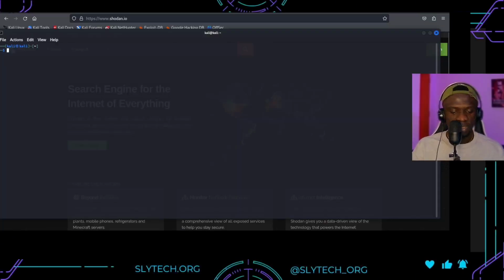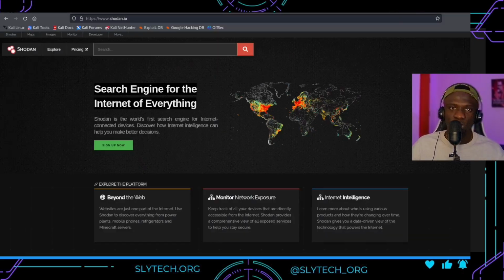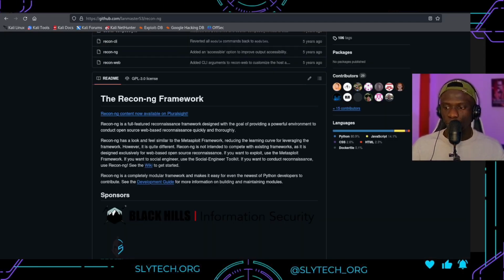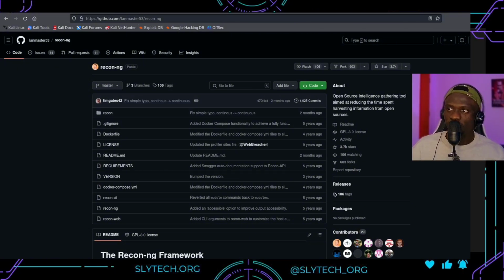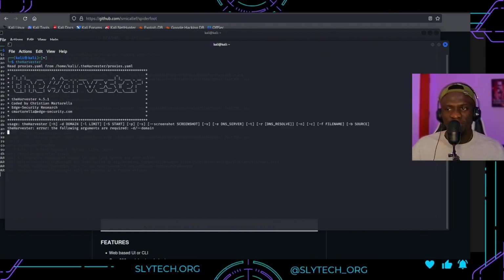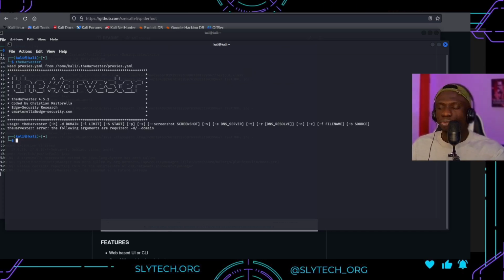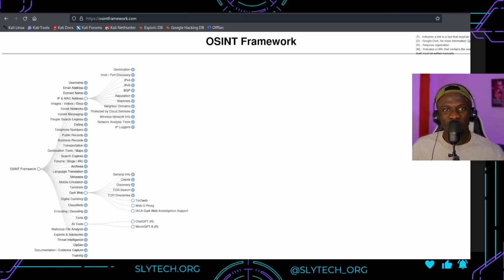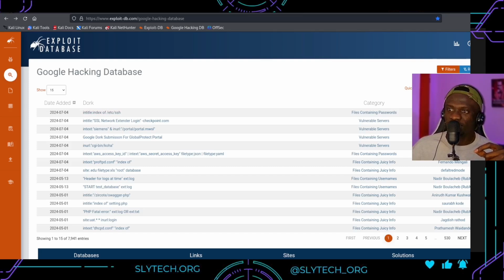TOP 7 OSINT TOOLS FOR HCKERS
Today we will be looking at the top 7 tools on my list for cyber security professionals.